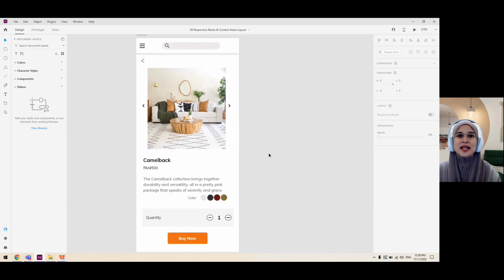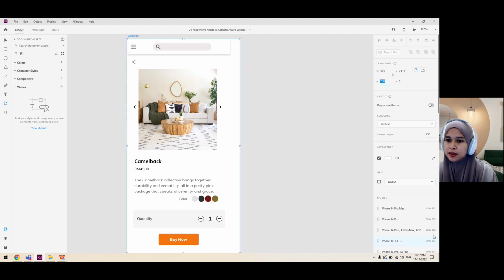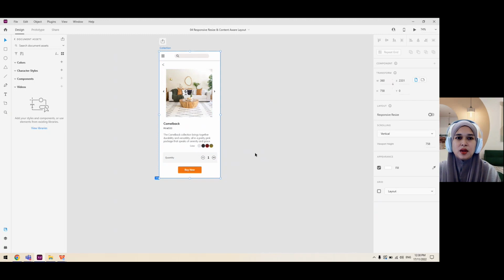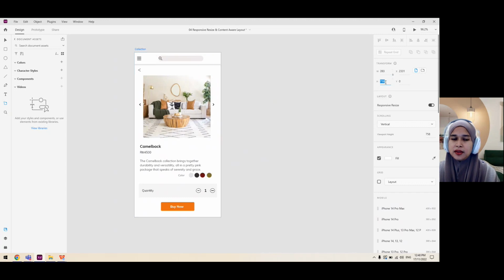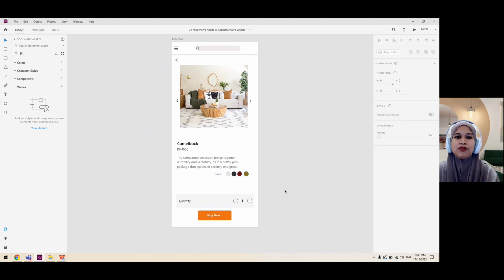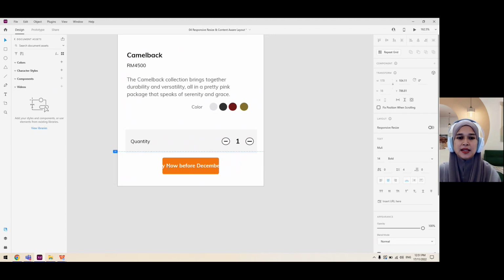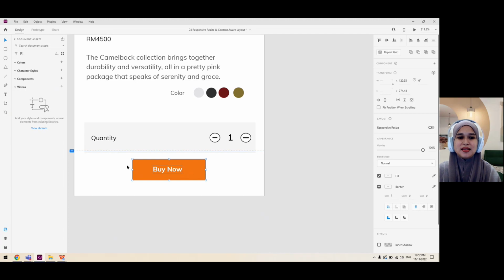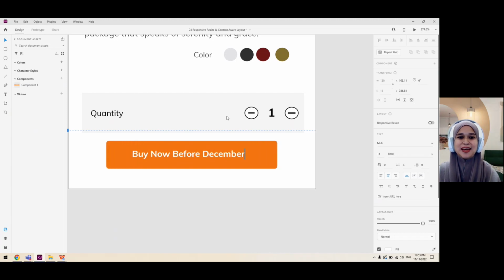Module 2: Responsive Resize and Content Aware